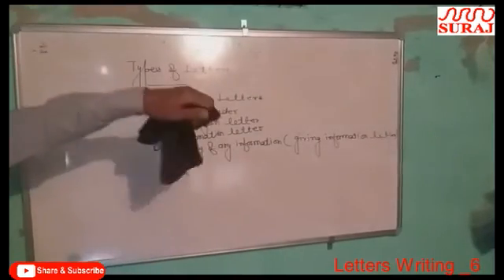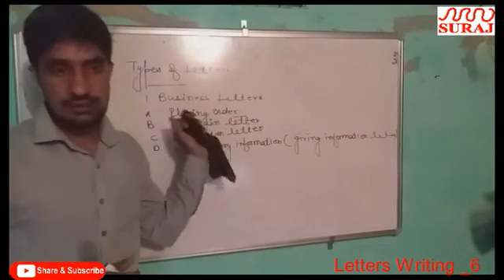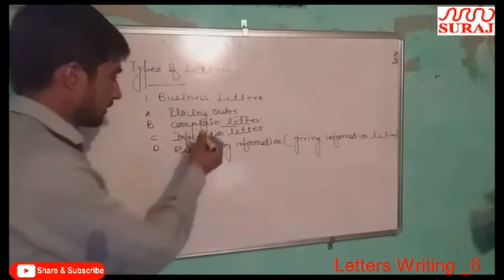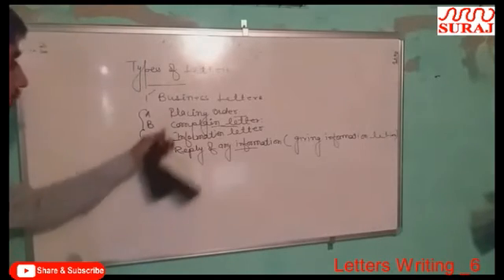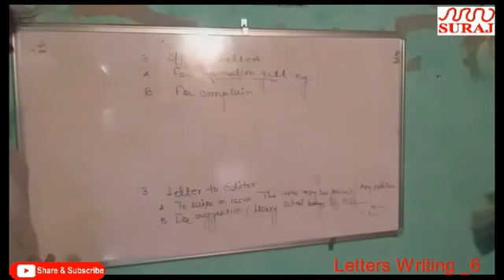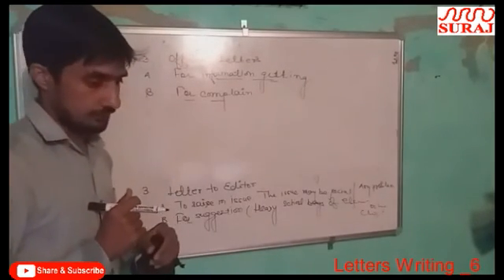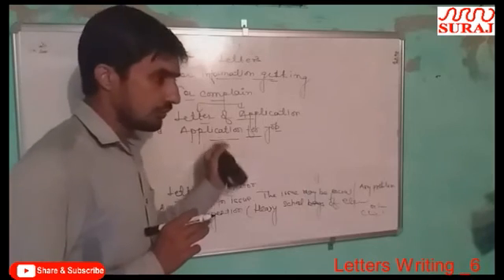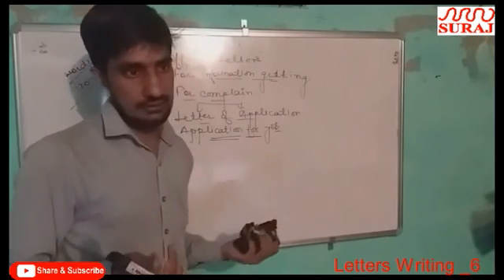SURAJ SCHOOL lClass 11th ,English, Letters writing l SURAJ EDUCATION GROUP